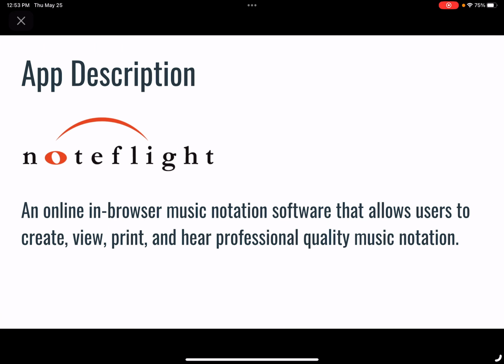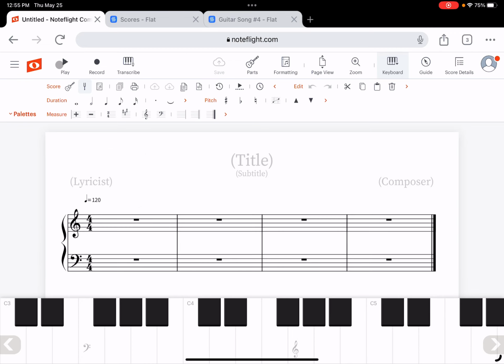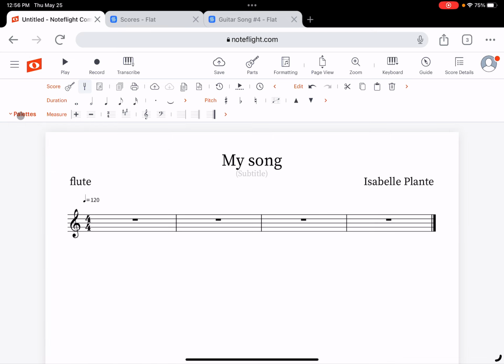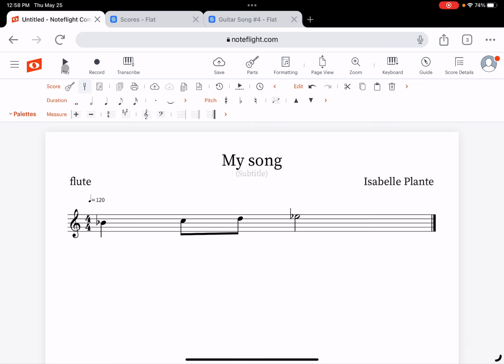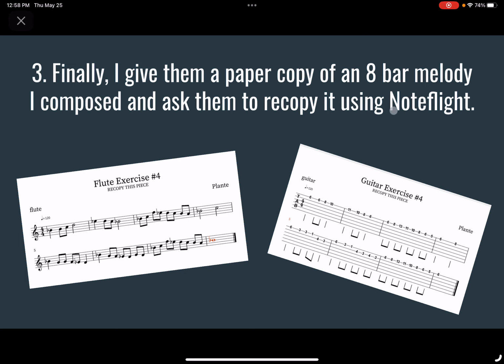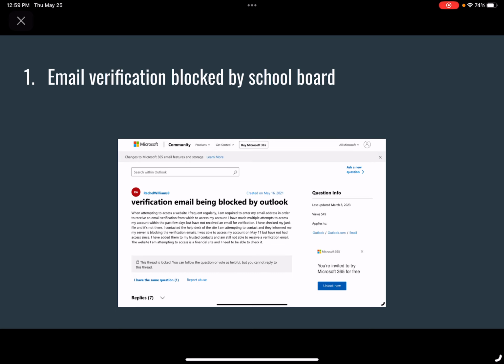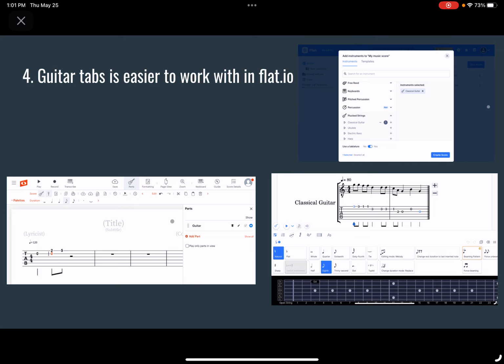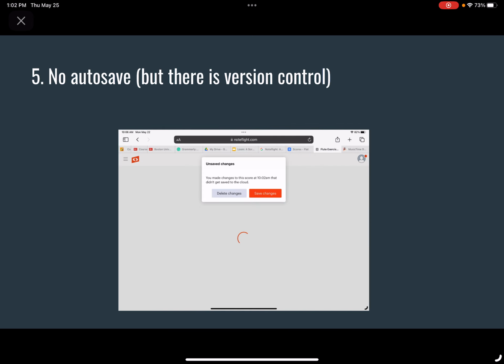Noteflight Music Notation Web App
How I introduce Noteflight to my students and some of its pitfalls and workarounds.